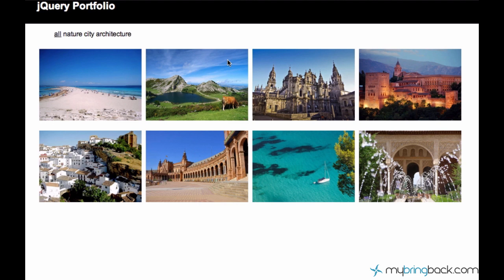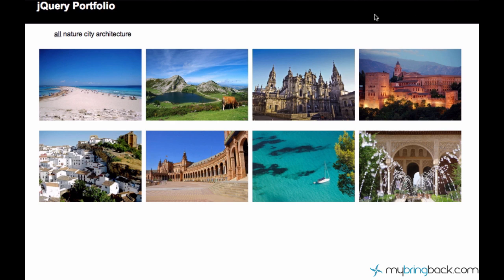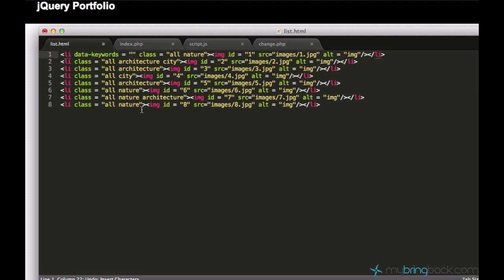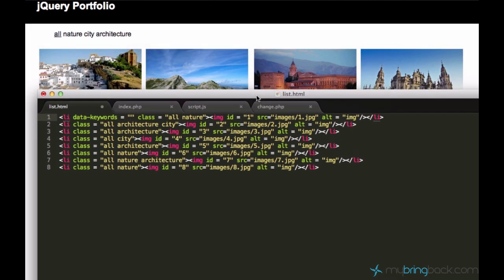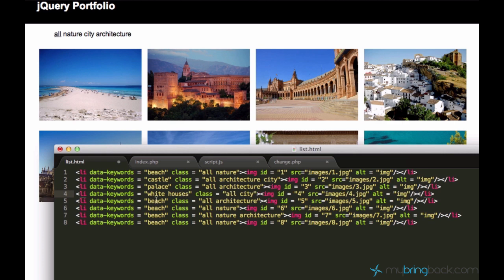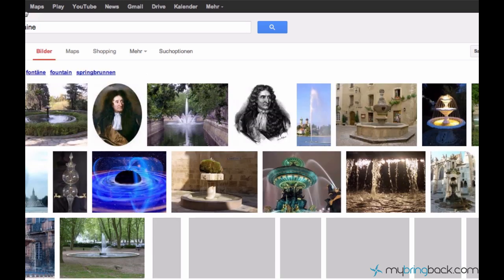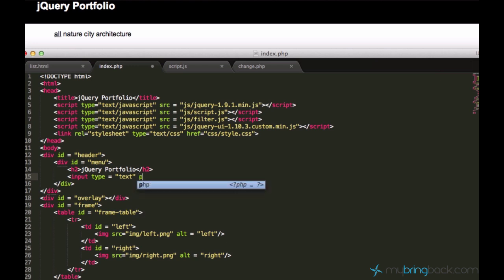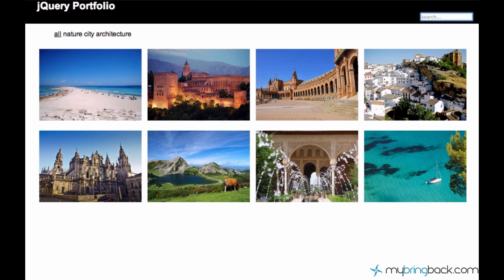jQuery and AJAX Tutorials 41 | Setting up search GUI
"Hello everyone, in this tutorial we will start doing something really cool! We will use jQuery to search for elements!
First we would have to add some keywords to every picture and then we will have a search textbox. So you have a huge portfolio of hundreds images you will be able to find the right one very quickly. "